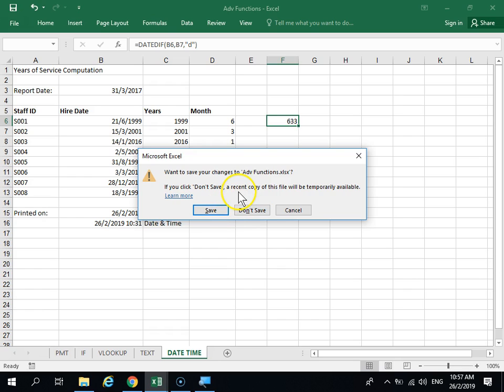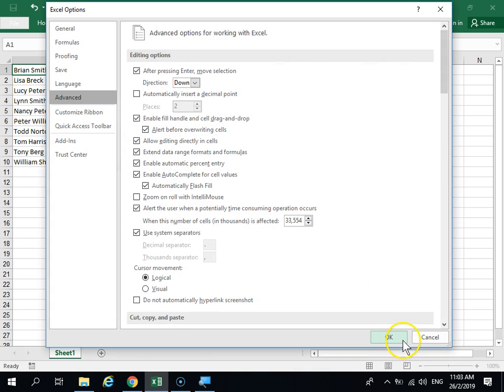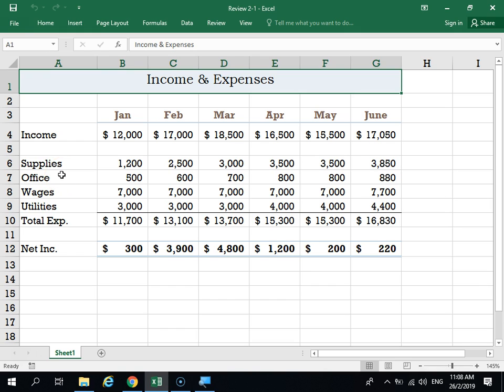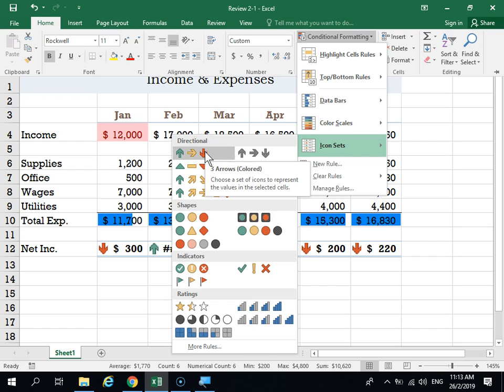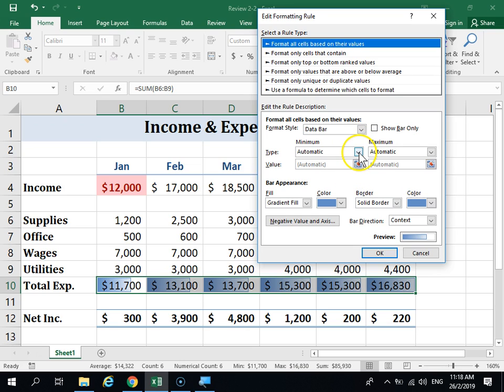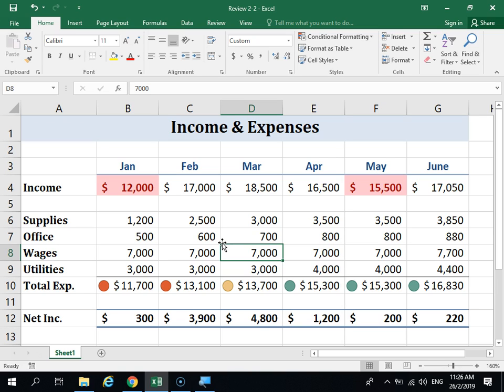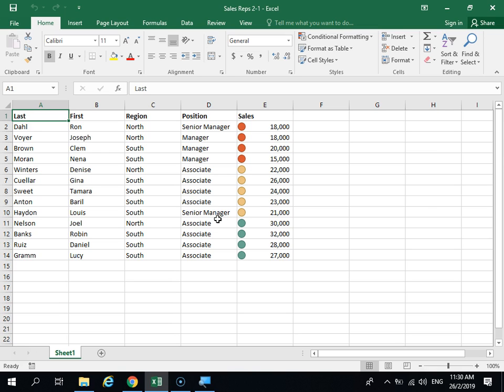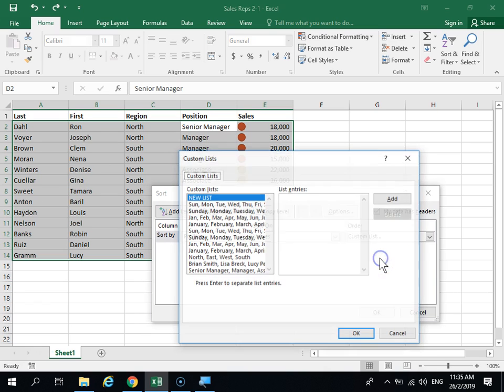Custom Sort & Conditional Formatting